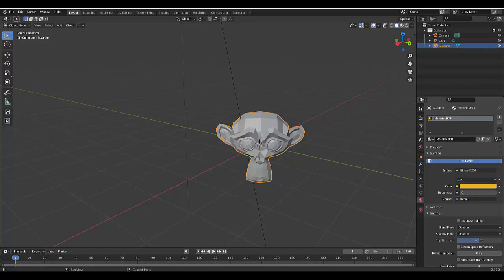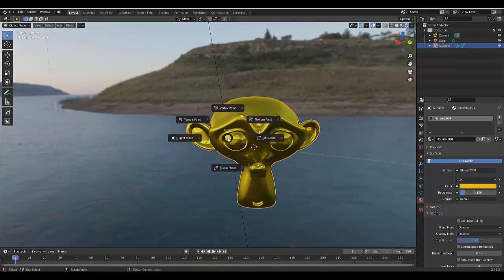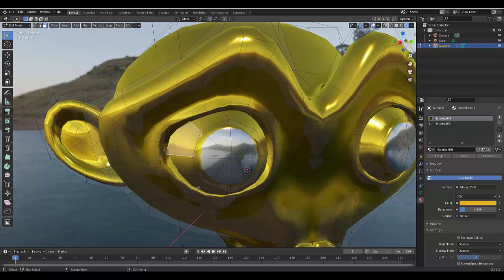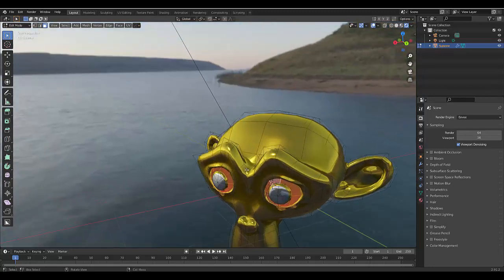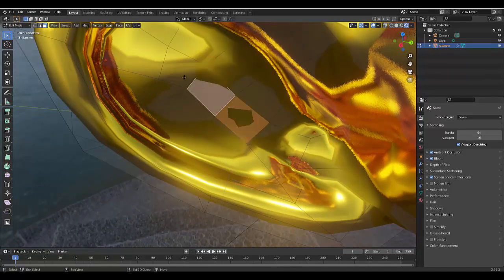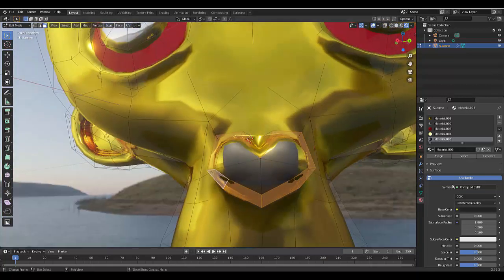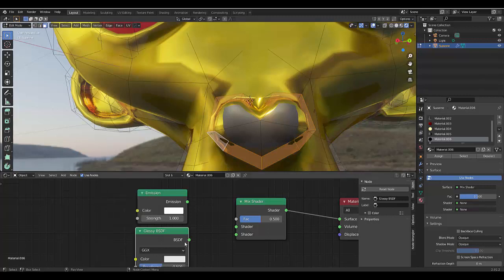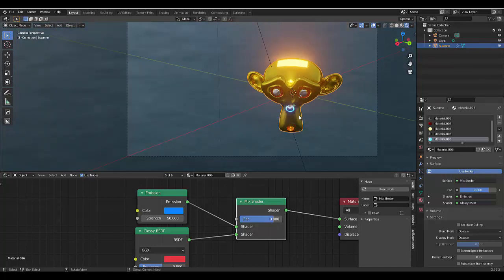How to add different materials on one mesh in blender 2.9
Adding a single material to an object is easy, thankfully adding multiple materials to an object is also easy and you can even make then use different materials for interesting effects.

In this tutorial we show you how to add multiple materials to a single mesh and we show you how to add different material types to a single mesh in blender 2.9

If you want to add glassy materials with emission materials on the same object or perhaps you want to mix both materials then this is the blender tutorial for you.